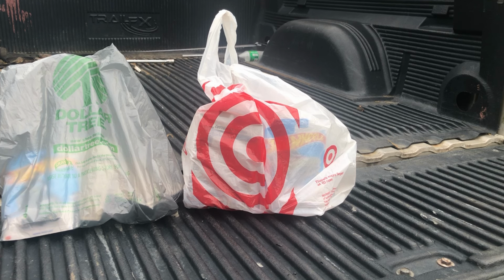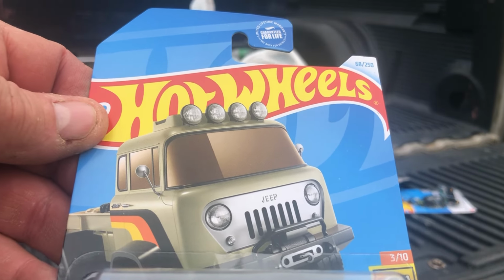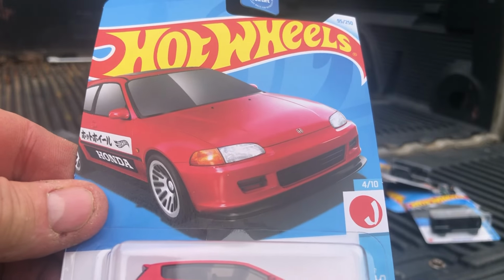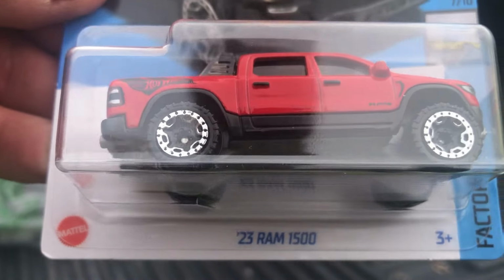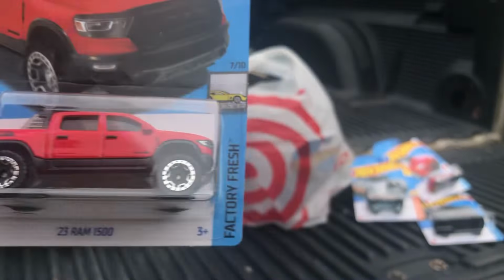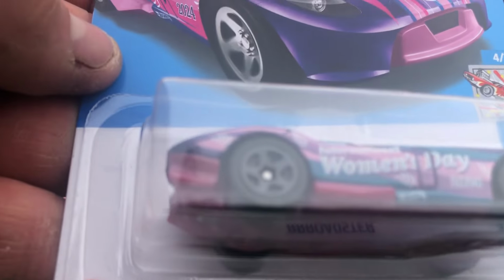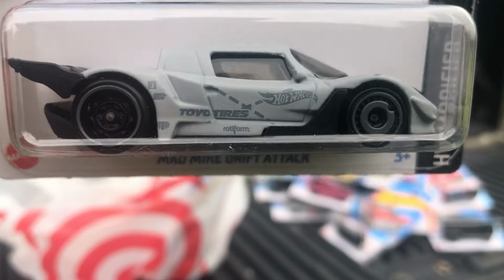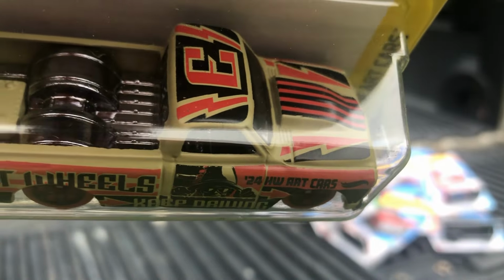Score Hot Wheels Daily At Target And Dollar Tree With Our Peg Hunt!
HOT WHEELS PEG HUNTING AT THE TARGET AND DOLLAR TREE.